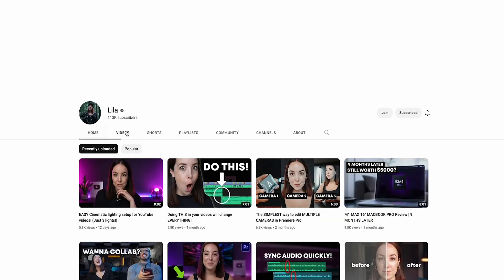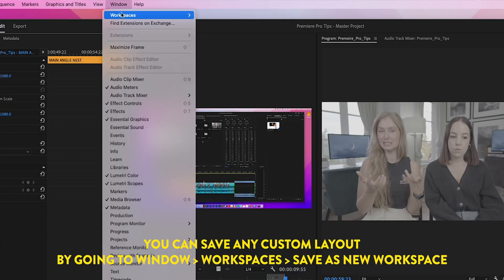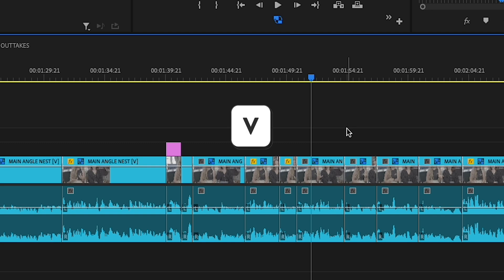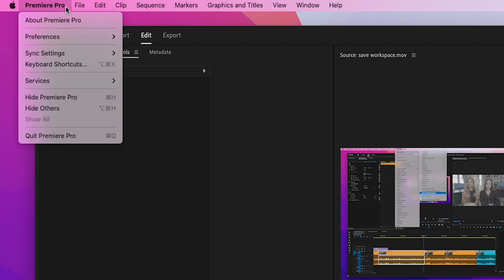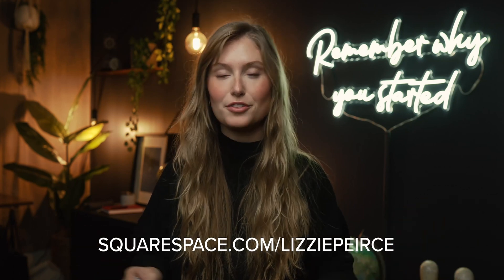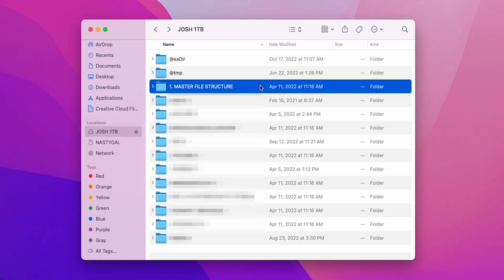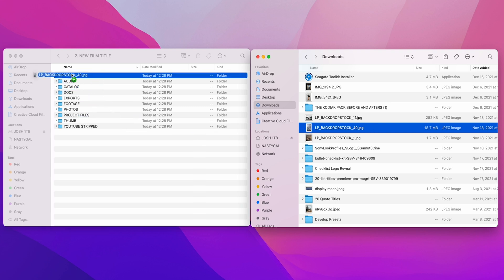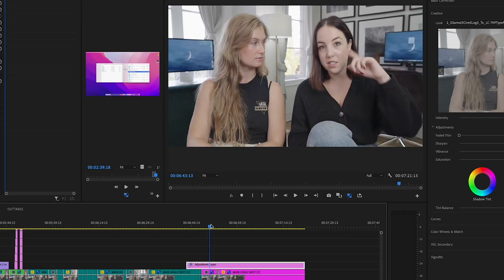Top 3 Premiere Pro Tips For Beginners (FT. LILA)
0:00 - INTRO
0:30 - TIP #1 - WORKSPACES
1:16 - TIP #2 - SHORTCUTS
3:59 - TIP #3 - ORGANIZATION
5:54 - BONUS TIP #4 - ADJUSTMENT LAYERS